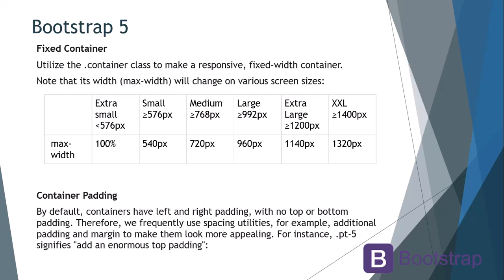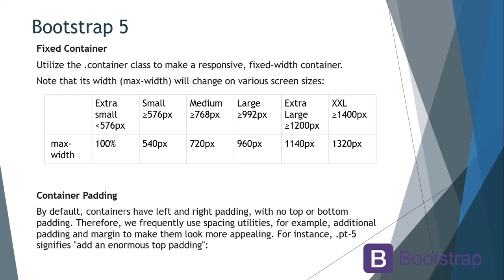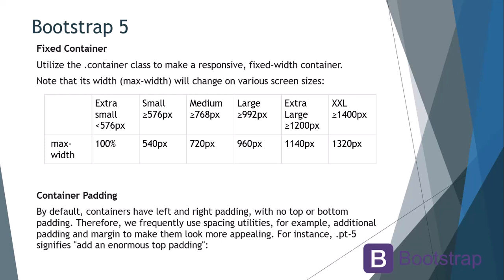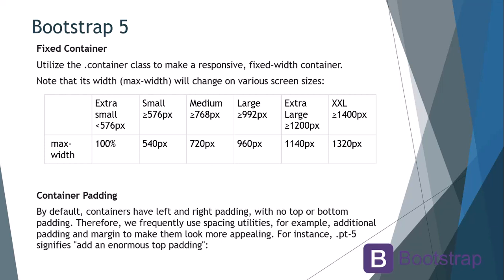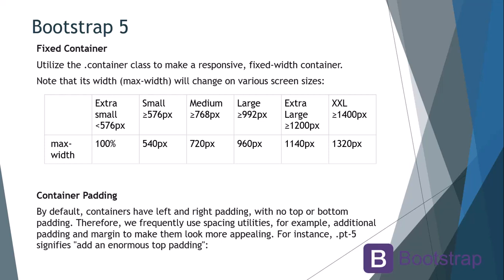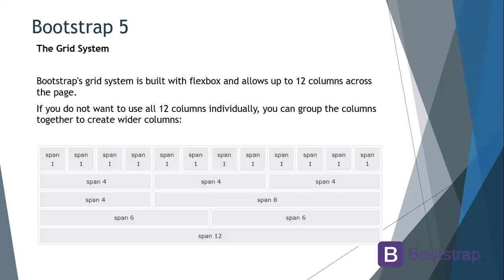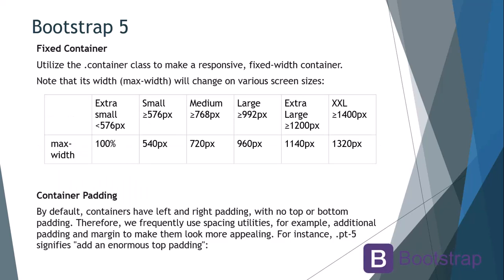30 Bootstrap Container Frontend Development with Abdulrasheed Yusuf